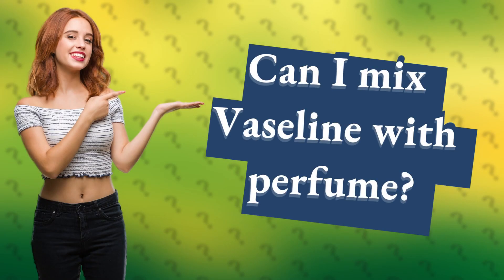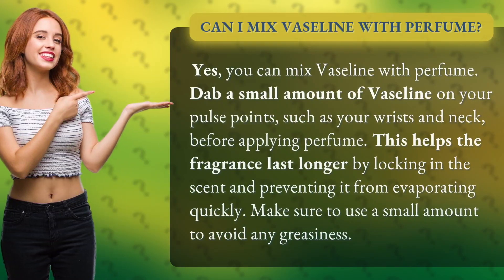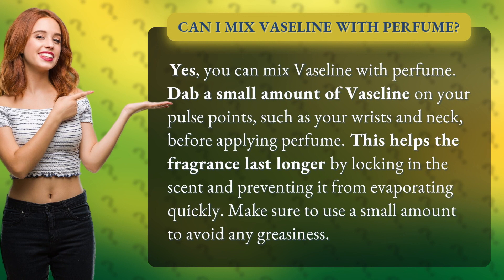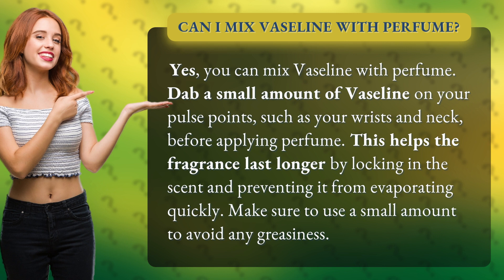Can I mix Vaseline with perfume?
How to Enhance Perfume with Vaseline • Enhance with Vaseline • Learn how to make your perfume last longer by mixing it with Vaseline on your pulse points for a lasting scent without any greasiness.